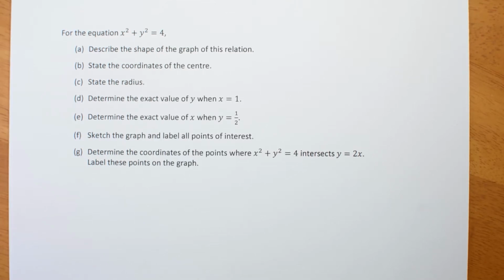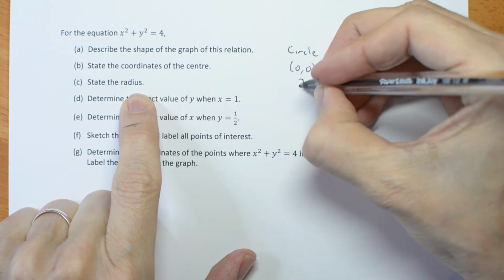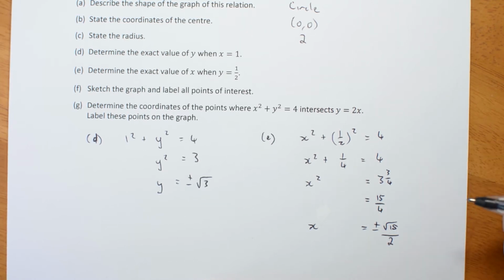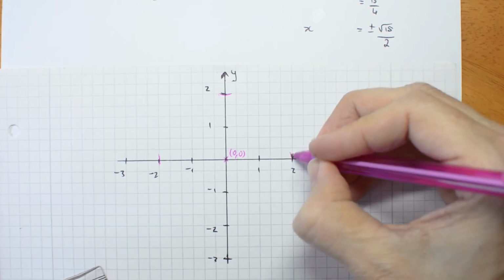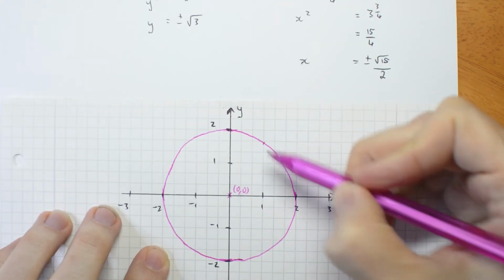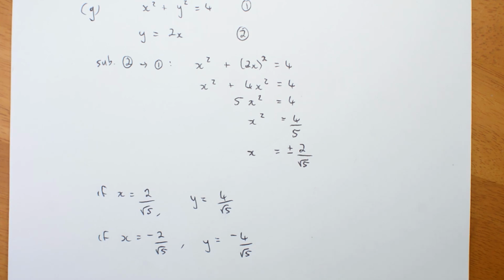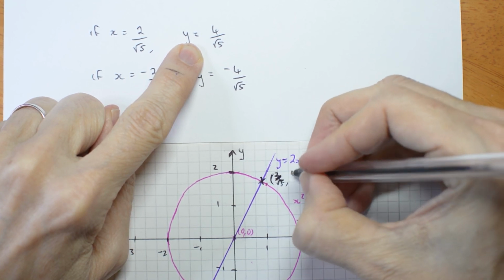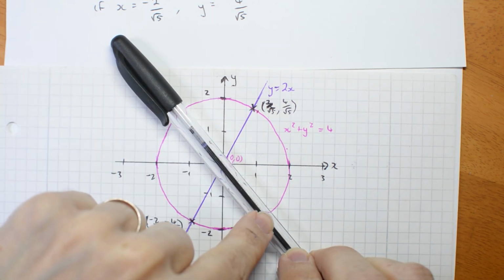1b Circle example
Sketching a circle centred at the origin from its Cartesian equation.